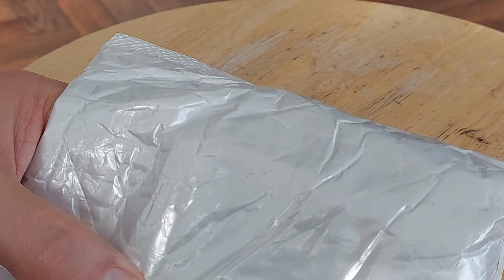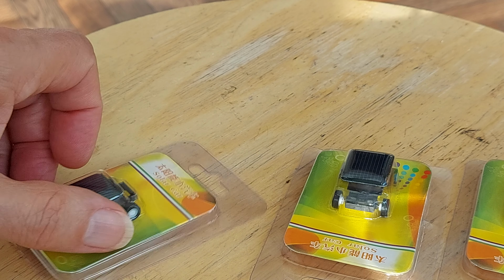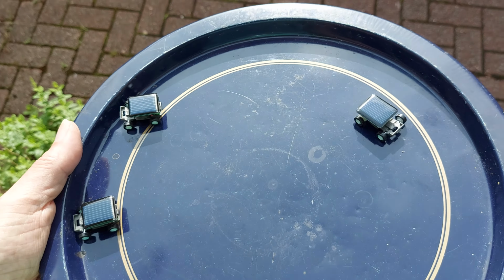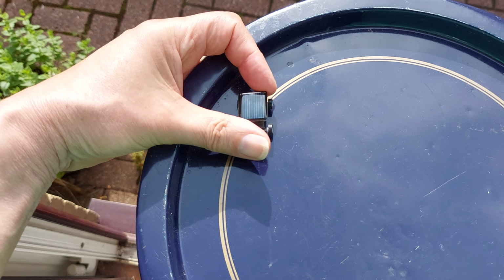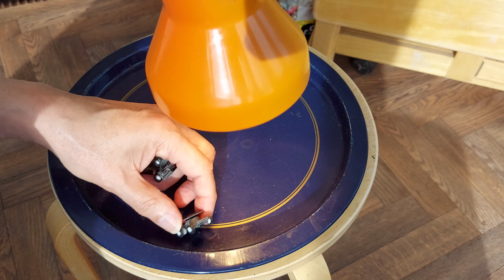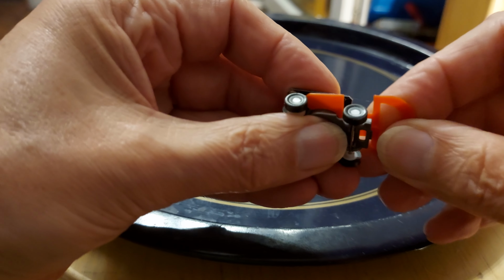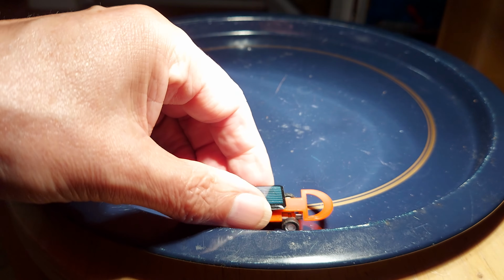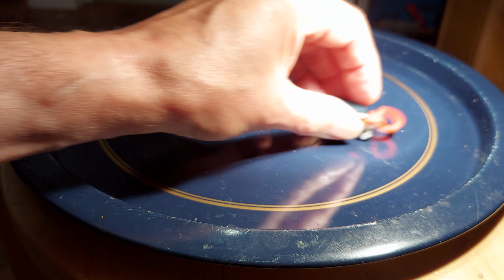Grandad's postbag 20240909 Solar Cars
Mini Solar Powered Robot Racing Car Vehicle Kids Toy Gadget Educational - I paid £5.94 for three on eBay - there is quite a range of prices on eBay so make sure you shop around for the best deal

Solar Micro Cars in the sun (Scheduled for the 28th Sept)